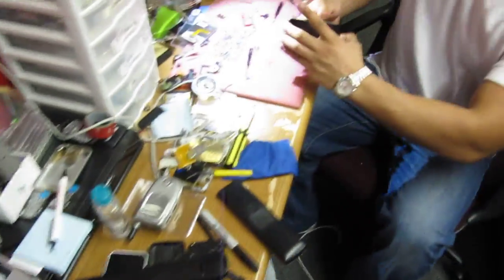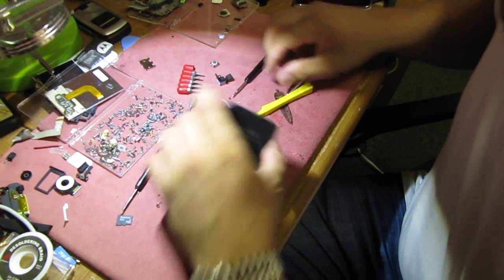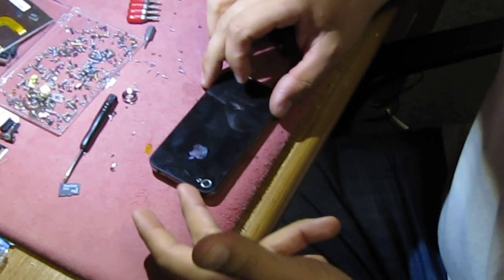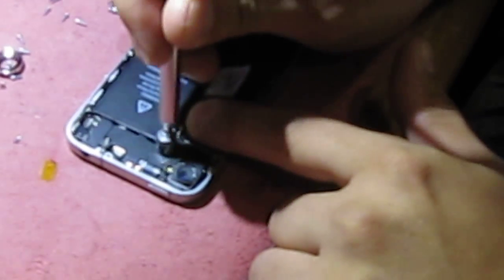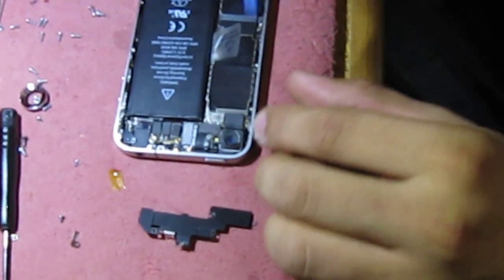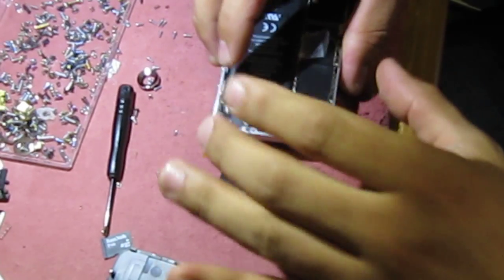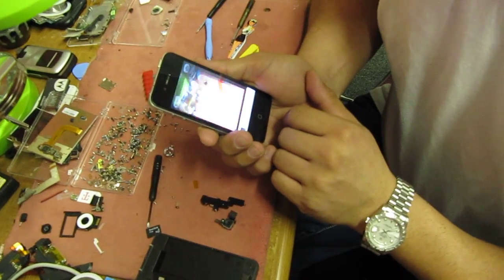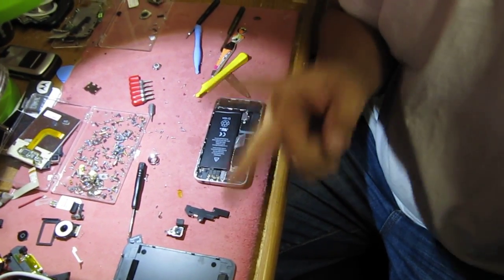Iphone 4 camera fix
how to fix iphone 4 camera problem.